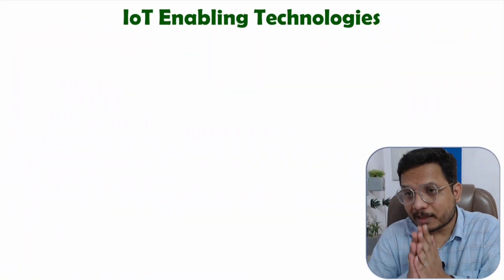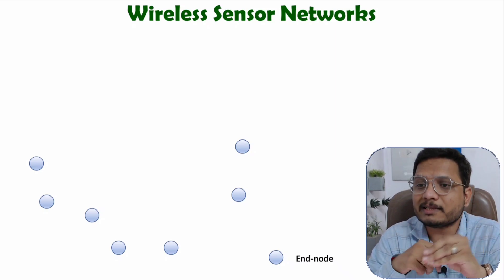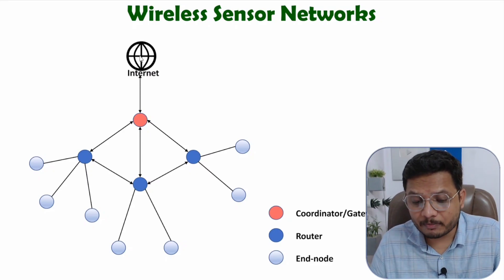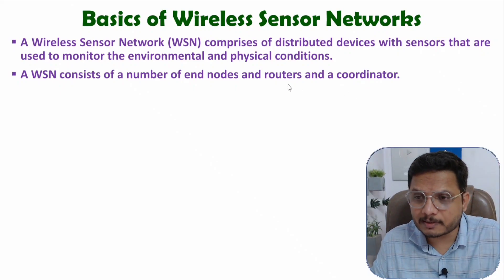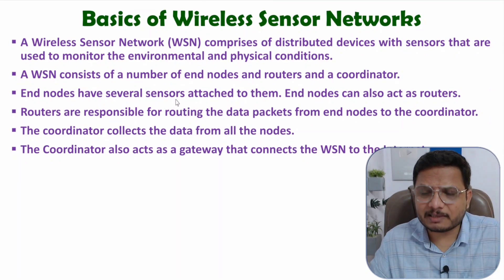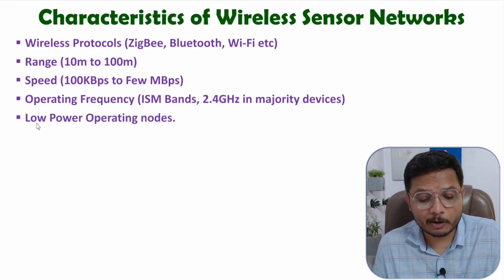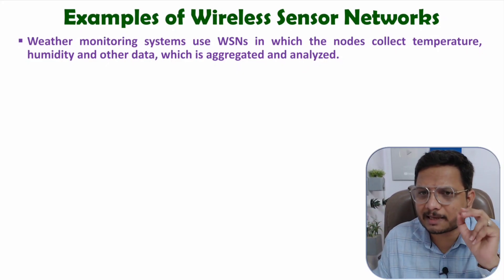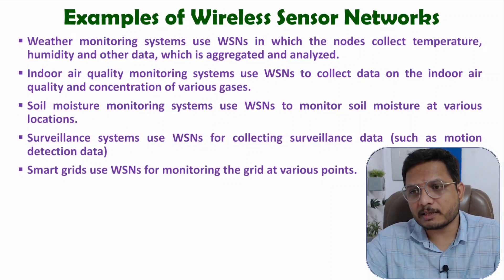Wireless Sensor Networks - WSN Explained: Architecture, Basics, Characteristics, and Examples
Wireless Sensor Networks - WSN is explained with the following timecodes:

0:00 – IoT Enabling Technologies
0:51 – Architecture of Wireless Sensor Networks - WSN
4:42 – Basics of Wireless Sensor Networks - WSN
7:21 – Characteristics of Wireless Sensor Networks - WSN
10:37 – Examples of Wireless Sensor Networks - WSN

Wireless Sensor Networks - WSN is explained with the following outlines:
1. IoT - Internet of Things
2. Wireless Sensor Networks - WSN
3. IoT Enabling Technologies
4. Architecture of Wireless Sensor Networks - WSN
5. Basics of Wireless Sensor Networks - WSN
6. Characteristics of Wireless Sensor Networks - WSN
7. Examples of Wireless Sensor Networks - WSN